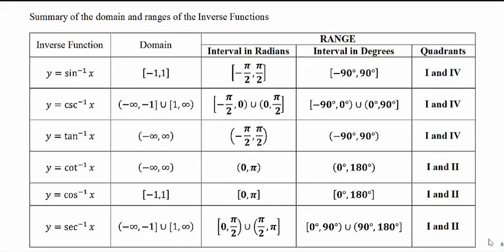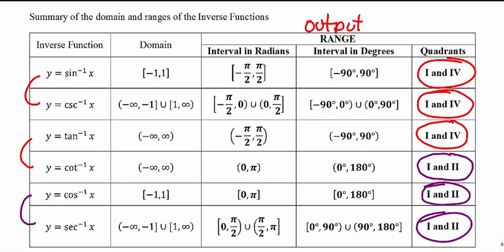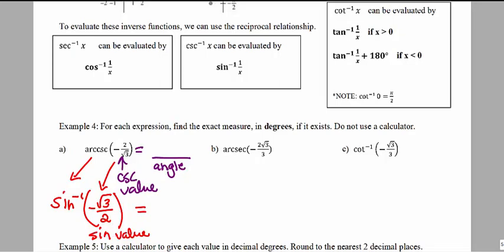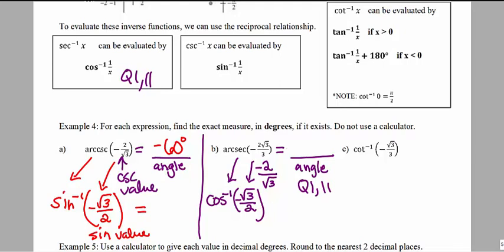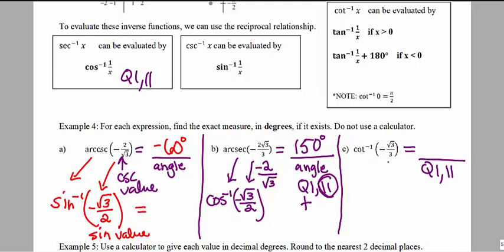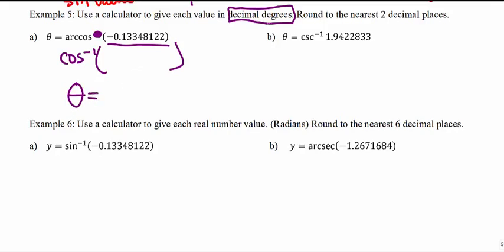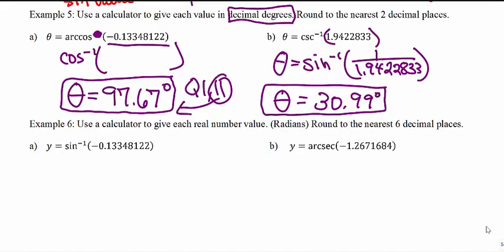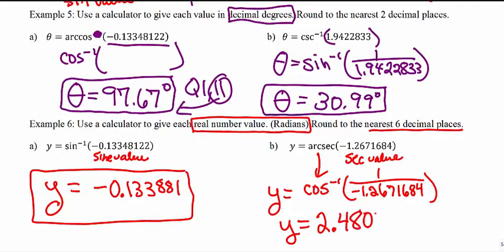MATH 1316 Section 6.1: Finding Inverse Trigonometric Function Values